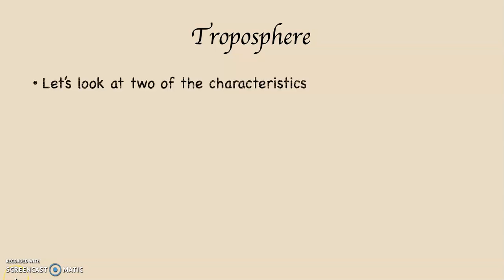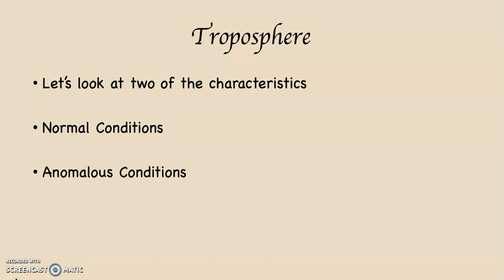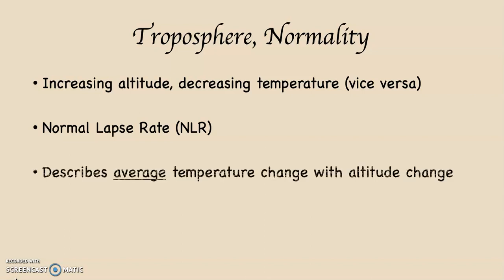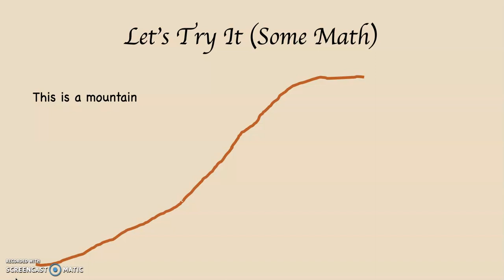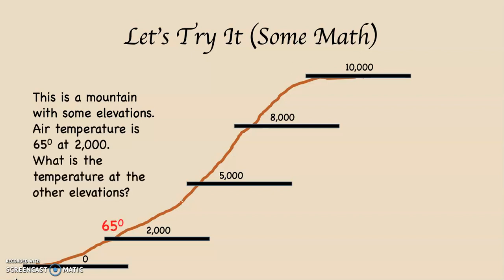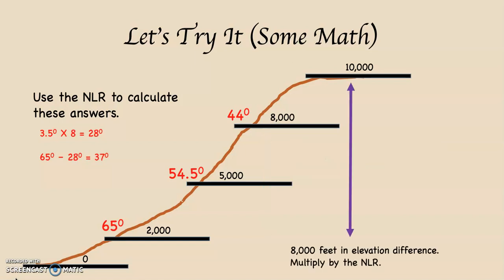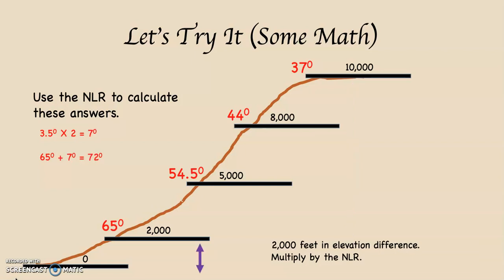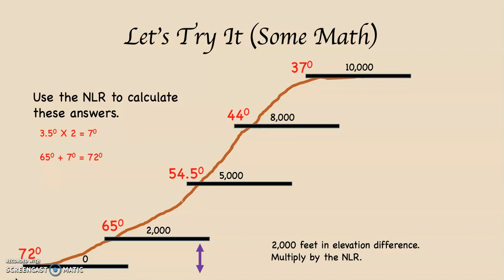The Normal Lapse Rate NLR and a Math Problem